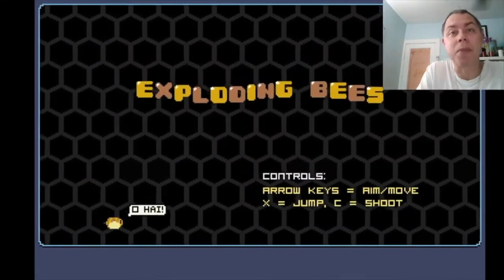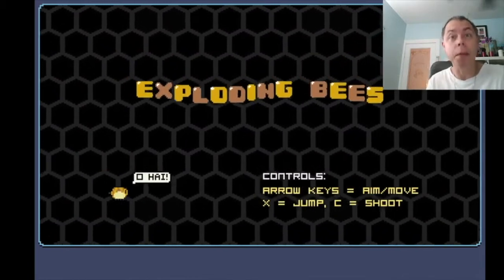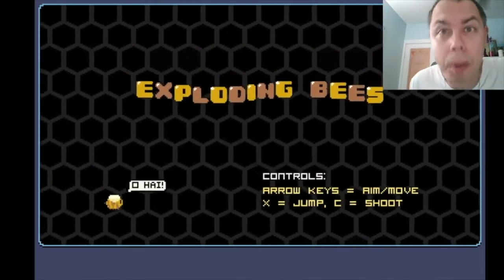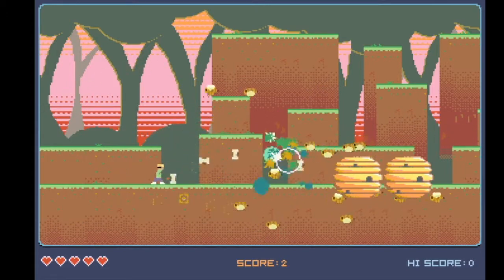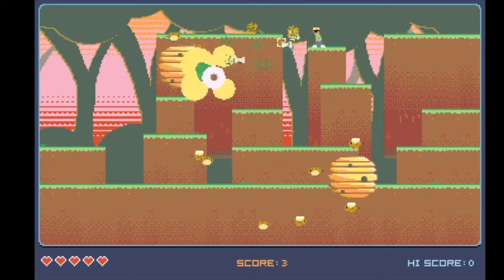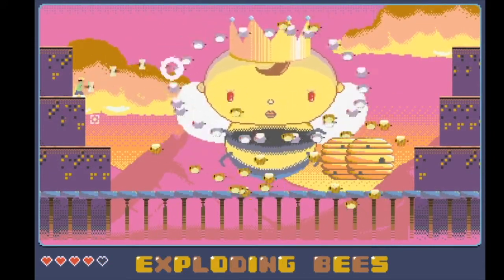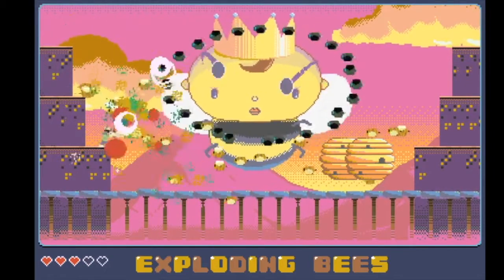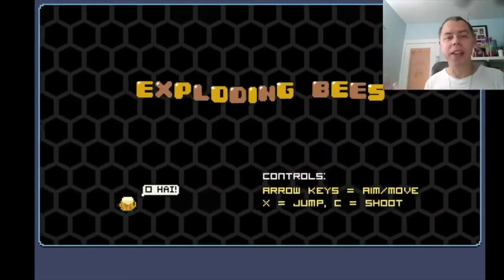Let's Play: Exploding Bees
Are the Bees getting on your nerves? Well do we have a game here for you! Created by Nim comes a new game were Bees try to Attack you and Explode when you try to destroy them forever! Join Rikus as he battles his way through several stages and a boss level to bring an end to the exploding Bees!